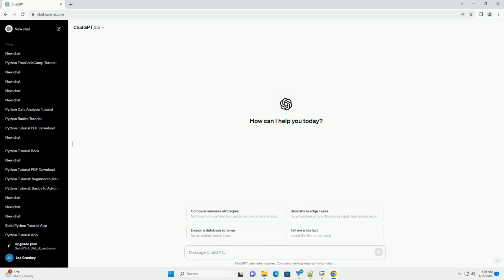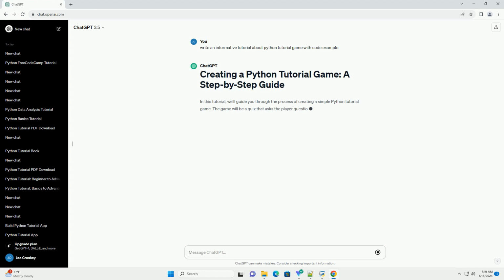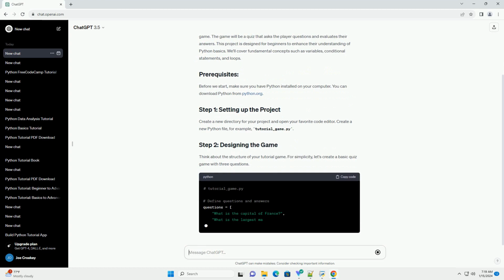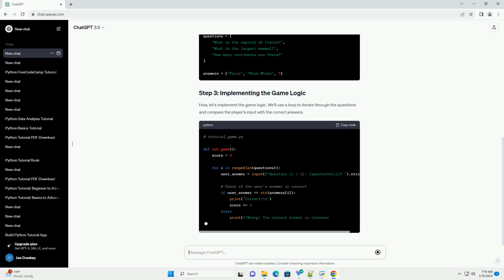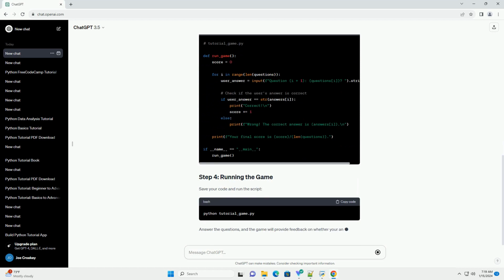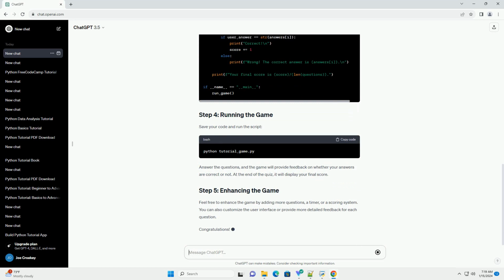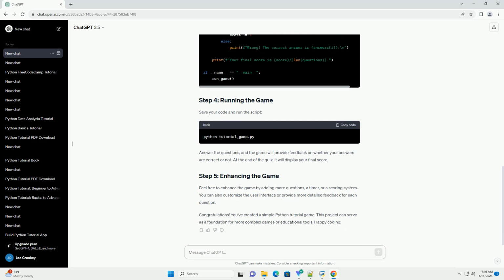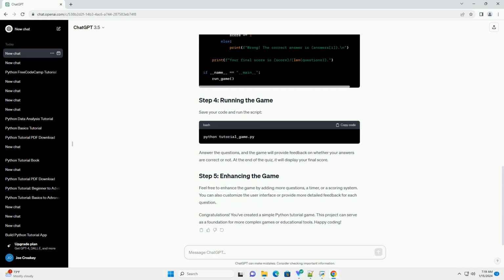python tutorial game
In this tutorial, we'll guide you through the process of creating a simple Python tutorial game. The game will be a quiz that asks the player questions and evaluates their answers. This project is designed for beginners to enhance their understanding of Python basics. We'll cover fundamental concepts such as variables, conditional statements, and loops.
Before we start, make sure you have Python installed on your computer. You can download Python from python.org.
Create a new directory for your project and open your favorite code editor. Create a new Python file, for example, tutorial_game.py.
Think about the structure of your tutorial game. For simplicity, let's create a basic quiz game with three questions.
Now, let's implement the game logic. We'll use a loop to iterate through the questions and compare the player's input with the correct answers.
Save your code and run the script:
Answer the questions, and the game will provide feedback on whether your answers are correct or not. At the end of the quiz, it will display your final score.
Feel free to enhance the game by adding more questions, a timer, or a scoring system. You can also customize the user interface or provide more detailed feedback for each question.
Congratulations! You've created a simple Python tutorial game. This project can serve as a foundation for more complex games or educational tools. Happy coding!